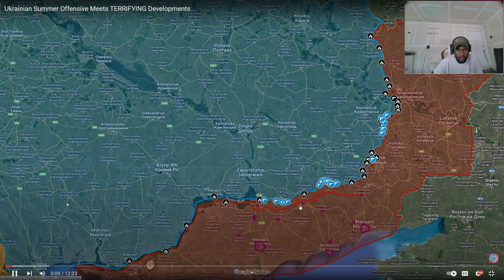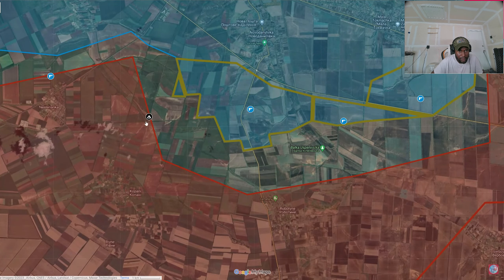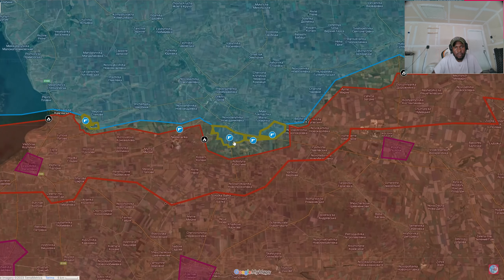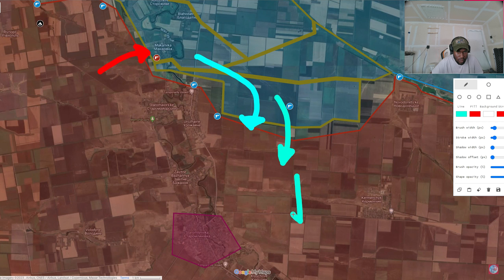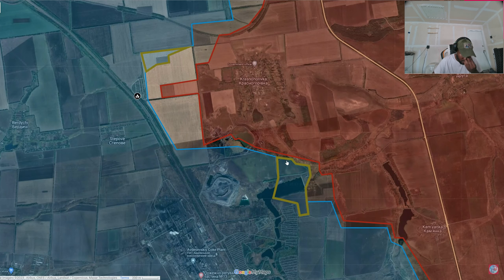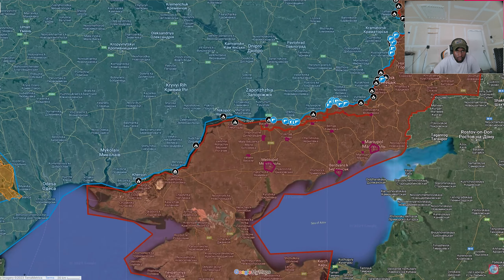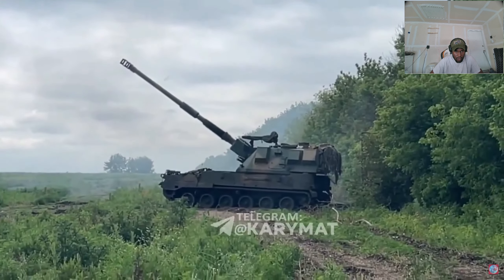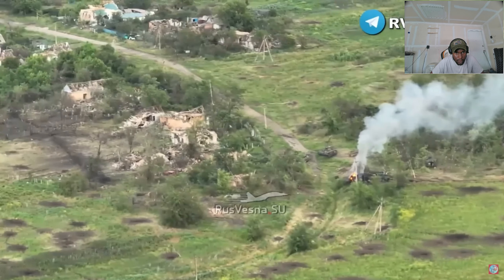An african reaction to the Weebo Union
This is my reaction to the daily update of the Slav wars from Weebo. I hope you enjoy sorry for the background noise.